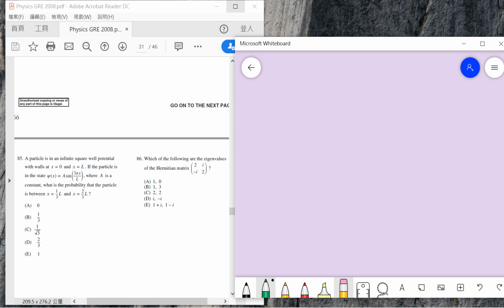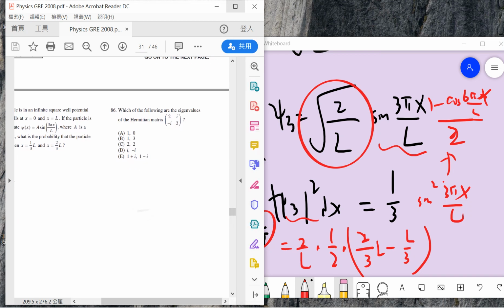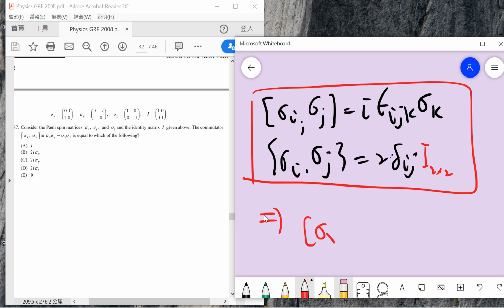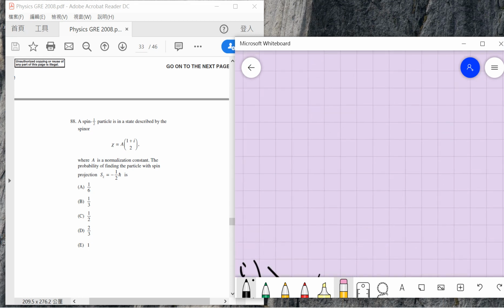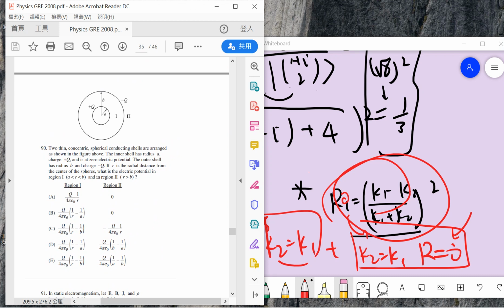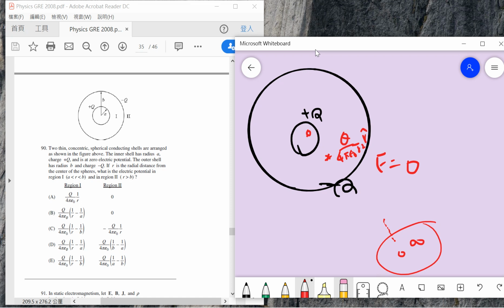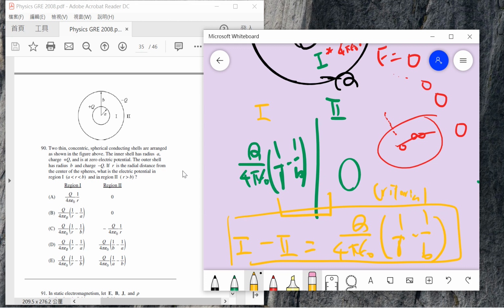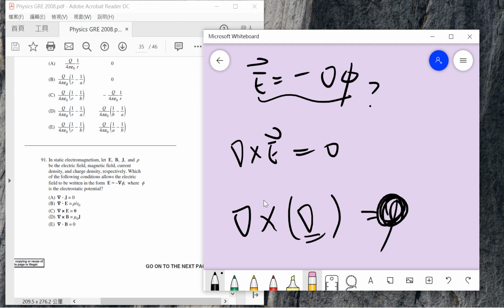Gre physics gr 0877 solution Q85- Q91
My other videos related to Gre Math and Physics:
Gre physics: